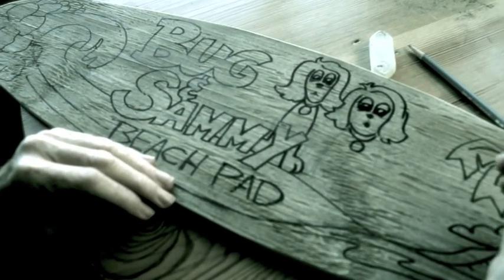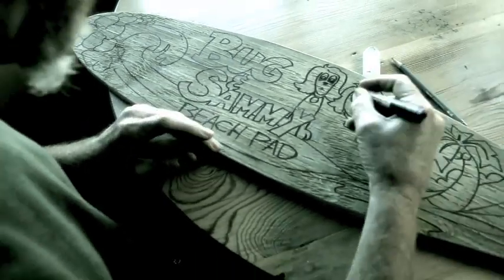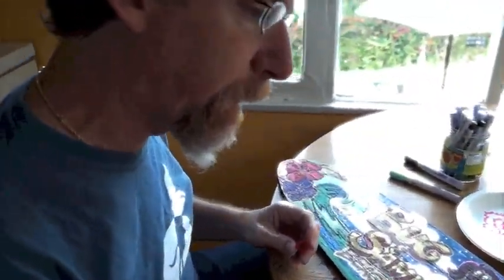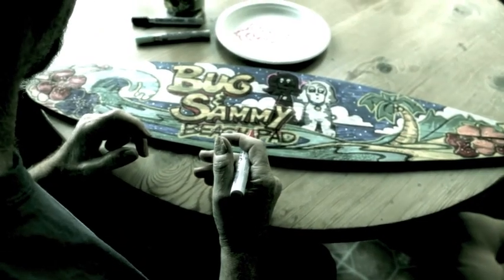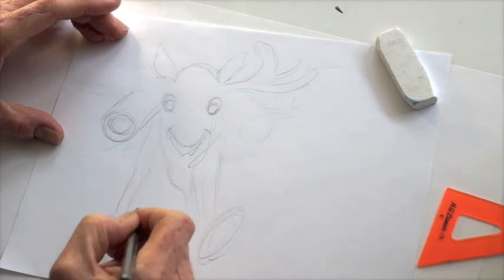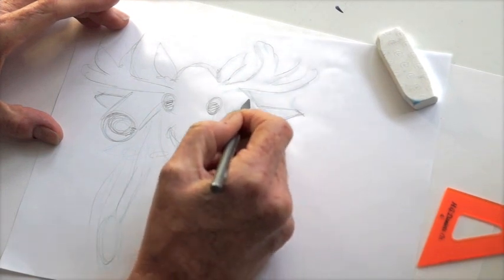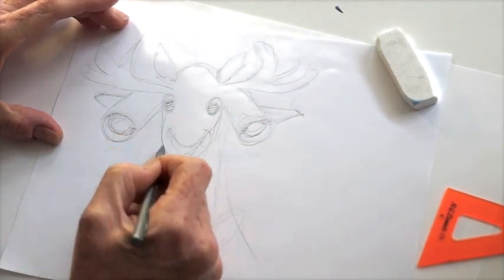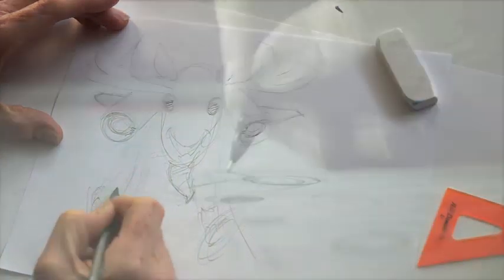How to DRAW A HOTROD from ALASKA!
This episode features the "ALASKAN ROCKET MOOSE!"

Funny Host and Illustrator Fireball Tim doodles from his noodle in this SERIES featuring the author sketching a WACKY RIDE and a cool creative guest. Also airs on TV's The Auto Channel Network.

Check out The Fireball Tim Blog for all things CAR HOLLYWOOD.